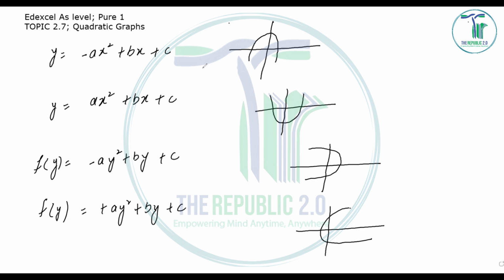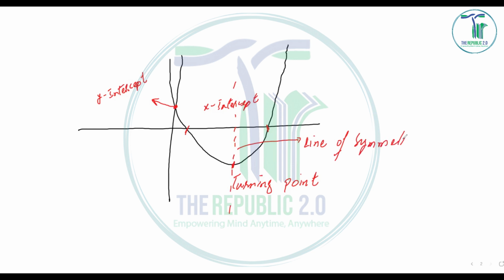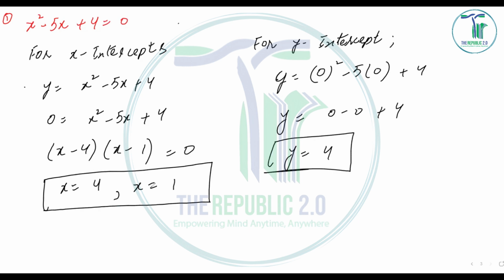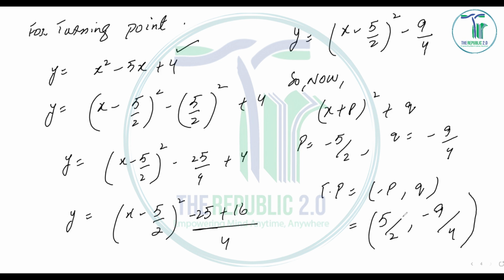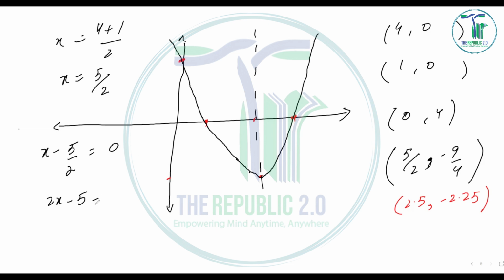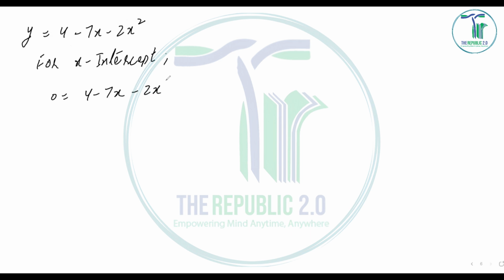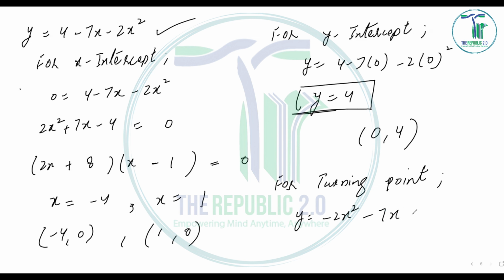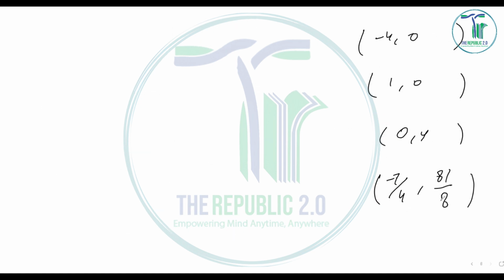Quadratic Graphs Explained | Edexcel AS Level Maths Pure 1 (8MA0/01)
Quadratic Graphs | Edexcel & Cambridge Pure 1 | A-Level Maths
In this video, we dive deep into Quadratic Graphs — a key topic in Pure Mathematics 1 for both Edexcel and Cambridge (9709) syllabi.
📌 What you’ll learn:
How to sketch quadratic graphs
Vertex, axis of symmetry, and turning points
Effect of changing coefficients a, b, and c in y = ax² + bx + c
Solving quadratic inequalities graphically
Real exam-style questions with step-by-step solutions
🎯 Perfect for:
✔️ AS Level Maths students
✔️ Edexcel Pure 1 (WMA01, 8MA0)
✔️ Cambridge AS Level Pure Mathematics (9709 P1)
📲 WhatsApp for 1-to-1 tutoring: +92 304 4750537
Edexcel physics
edexcel physics
edexcel as physics
Past paper O level physics
Edexcel physics
edexcel physics
edexcel physics interview
edexcel physics milestone class 8
edexcel physics milestone class 7
edexcel physics grade 1
edexcel physics grade 2